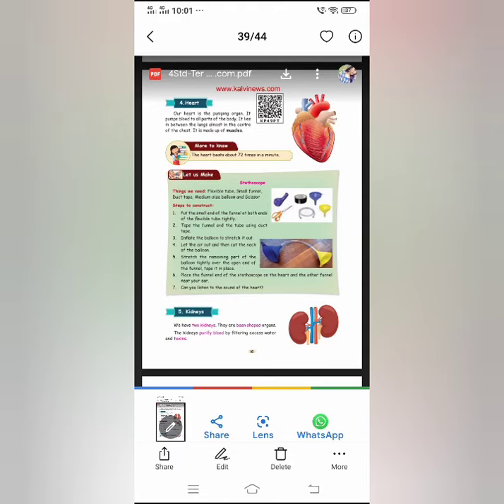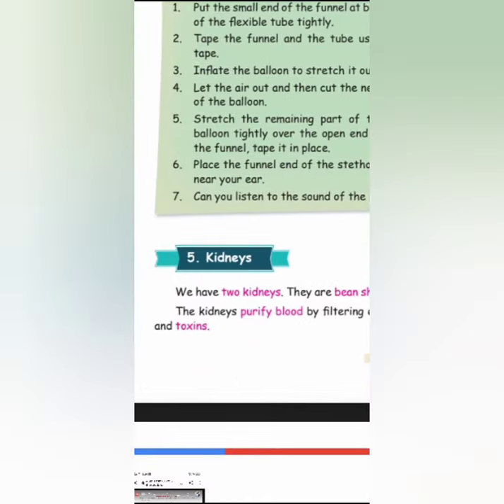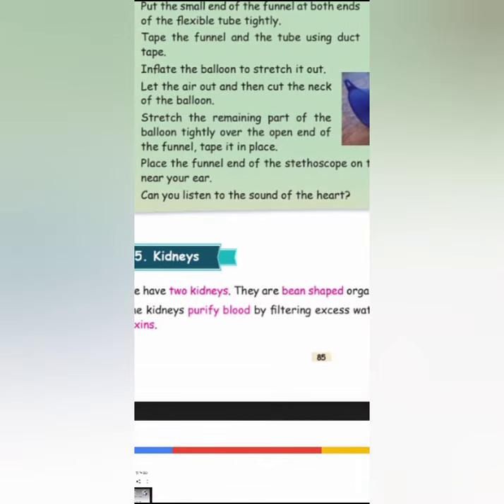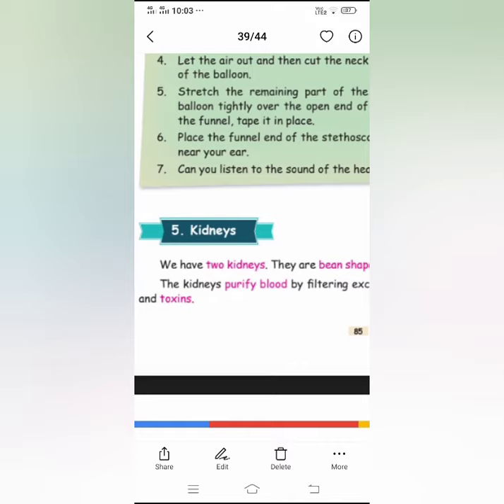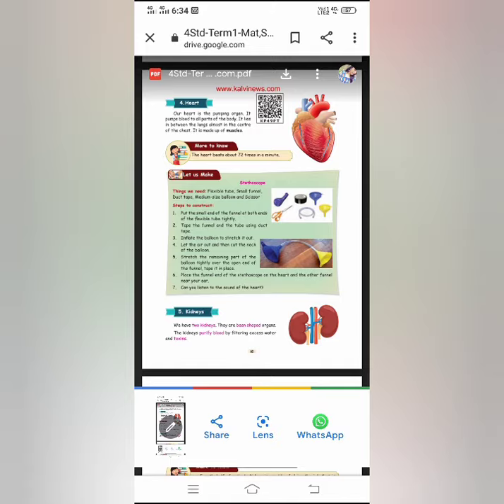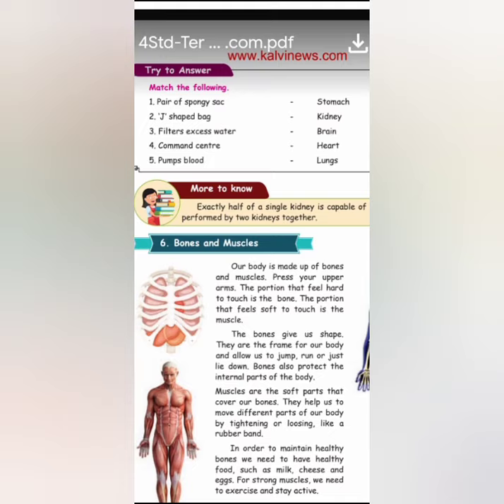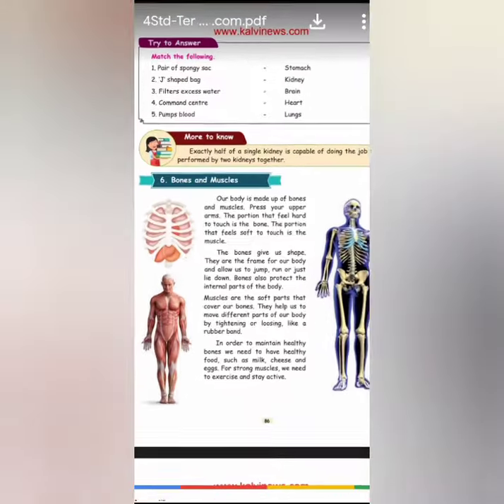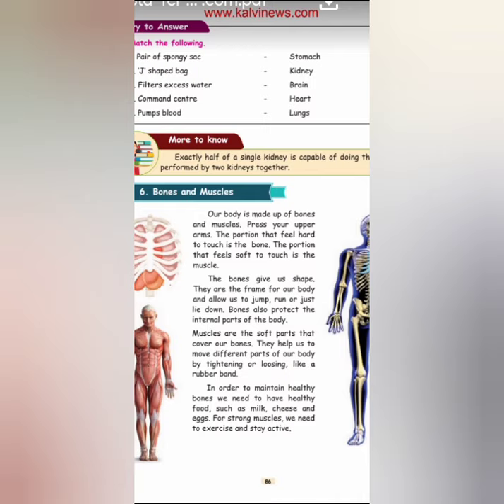Samacheer Science..Class 4...Lesson 1...My Body..( video 3 )